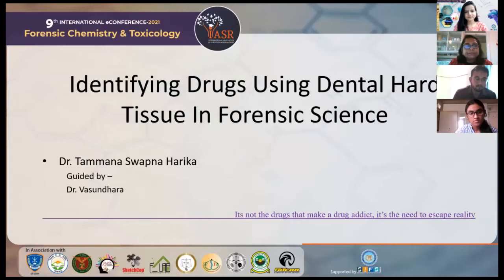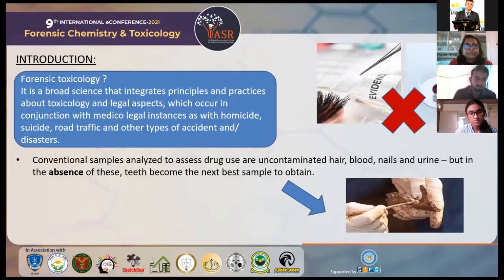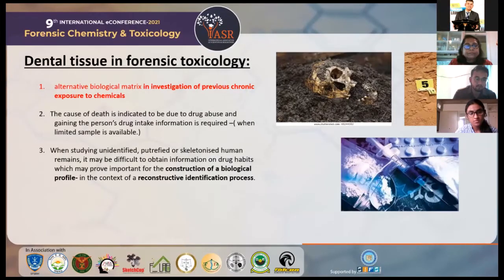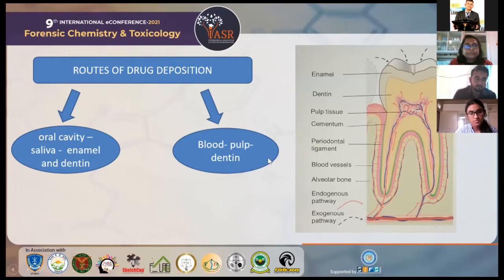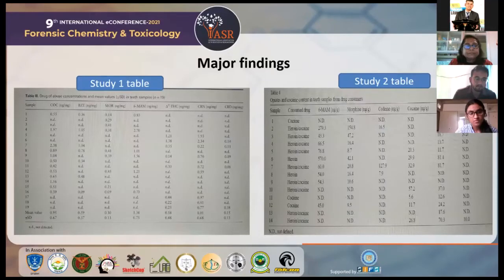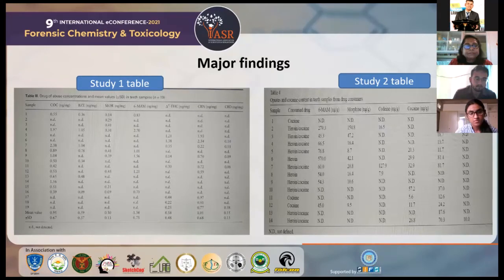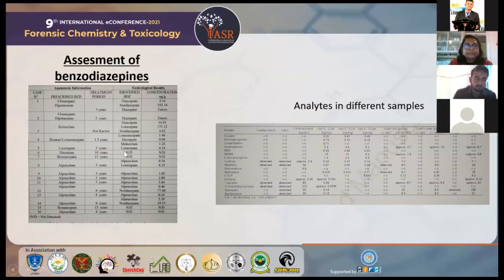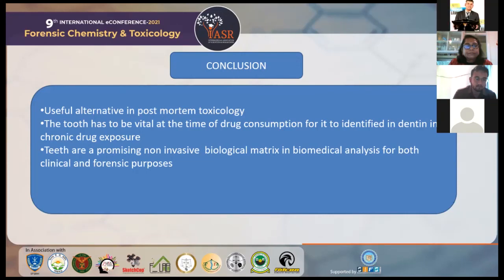Identification of Drug Abuse in Forensic Sciences using Dental Hard Tissue: A Review | Paper 3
The study by Tammana Swapna is undertaken to detect chemicals and licit and illicit drugs that can be identified in dental hard tissues and their uses in forensic toxicology and odontology. Thus making dental tissue or teeth important evidence in the identification of drug abuse in forensic toxicology. Making its application useful especially in post mortem cases with limited evidence.